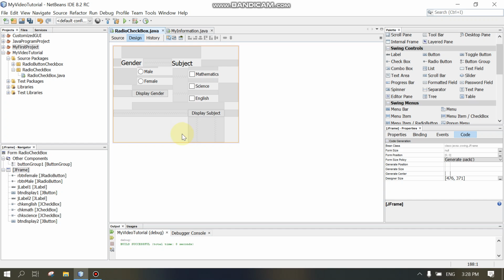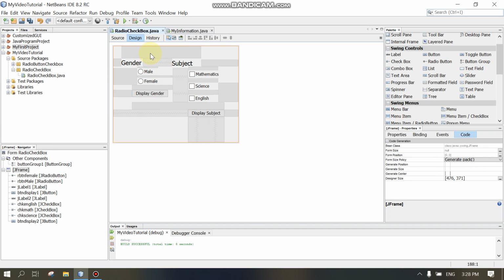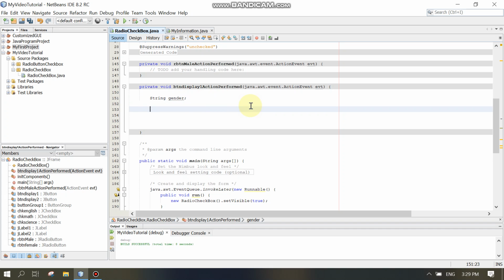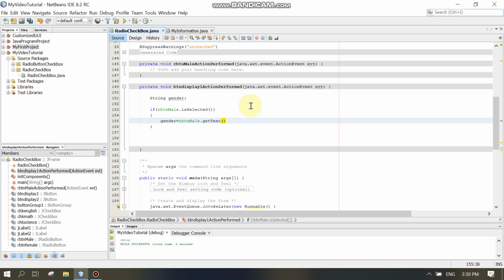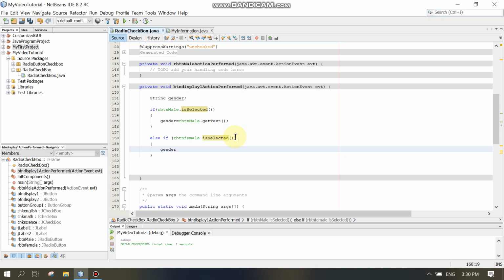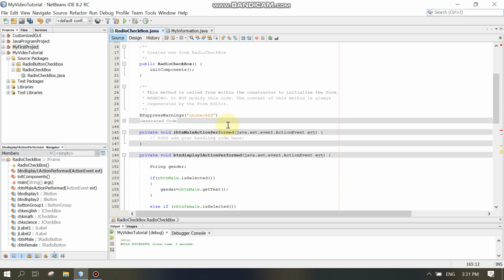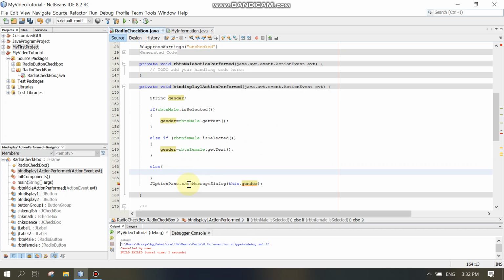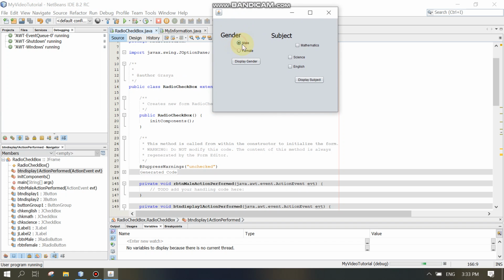Part 2 Adding Code in a RadioButtons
Write a code in the application applying the RadioButtons